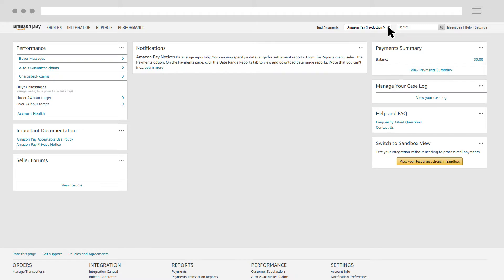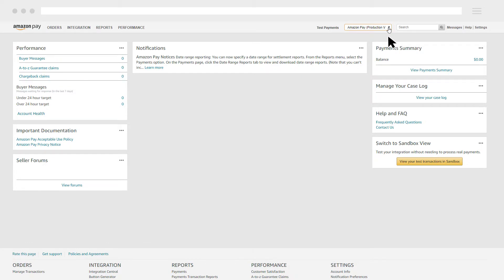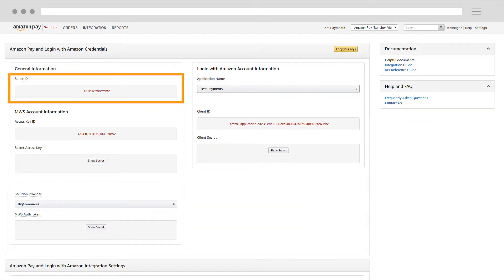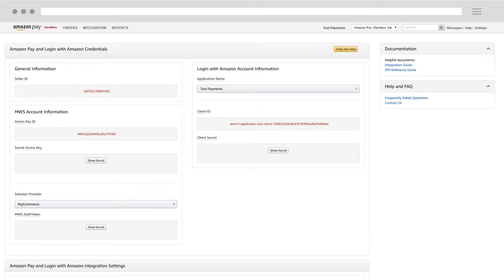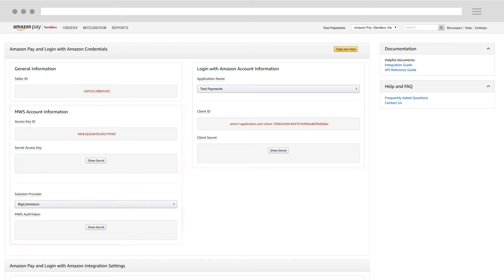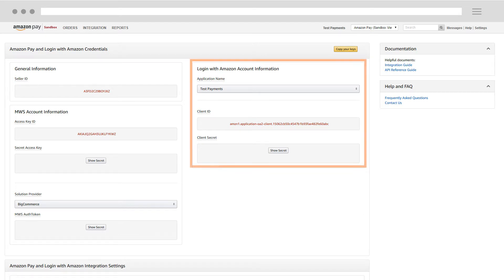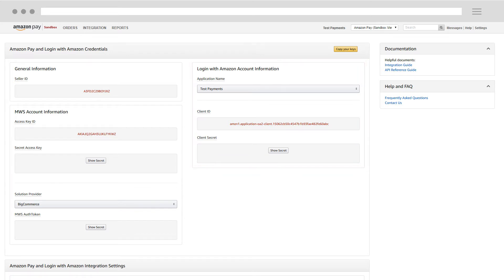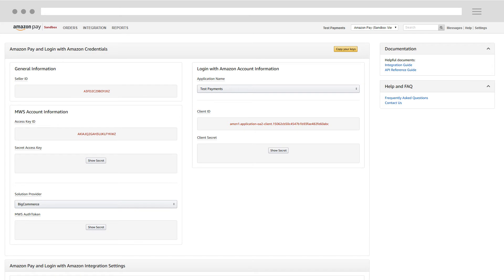Locating Your MWS Access Keys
In this video, we'll show you where you can find and review your MWS Access Keys which are used for integrating Amazon Pay.